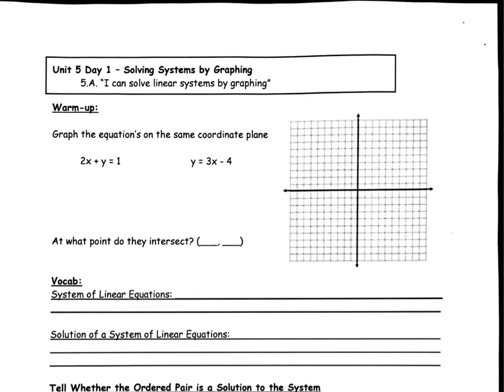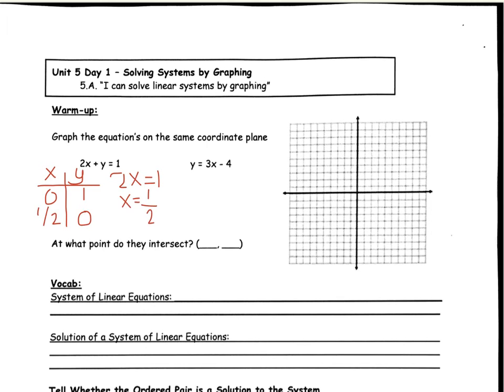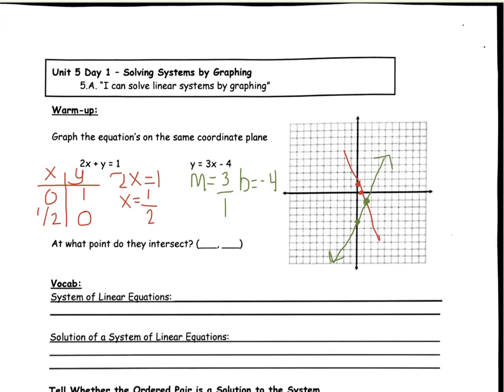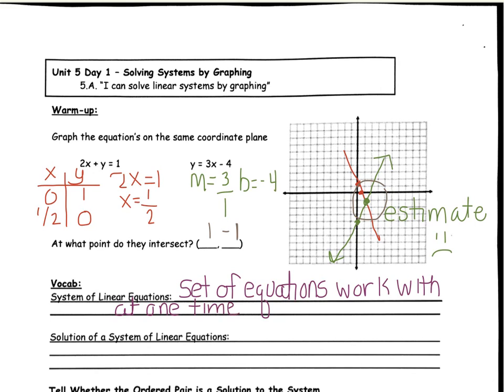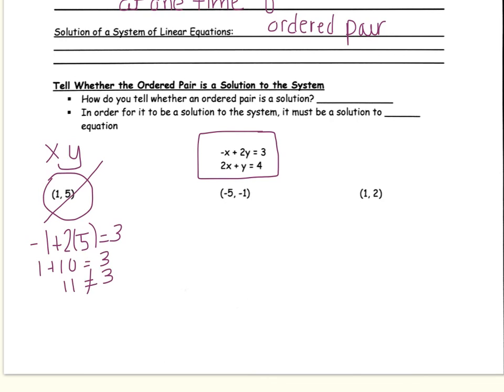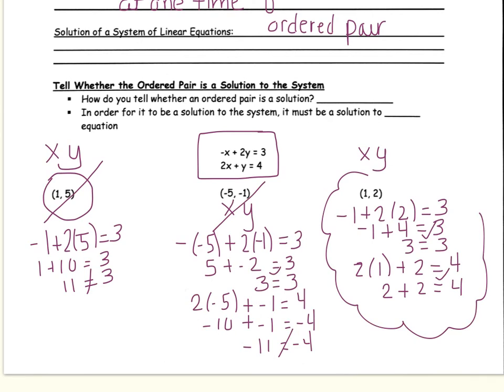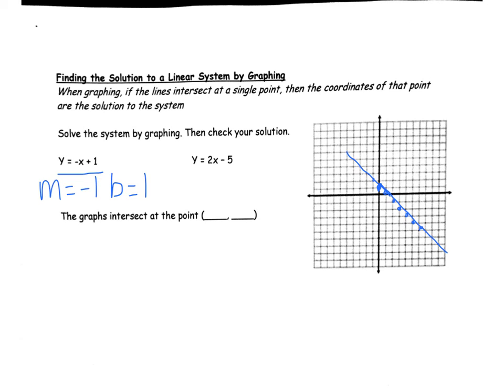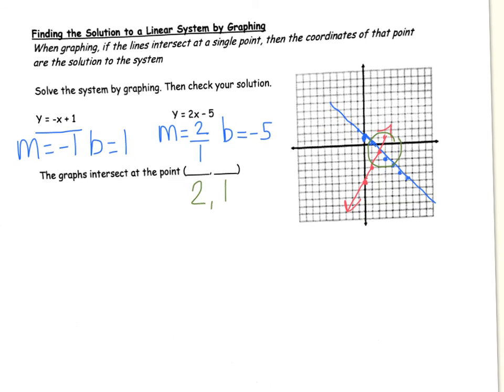Non Linear Unit 5 Day 1